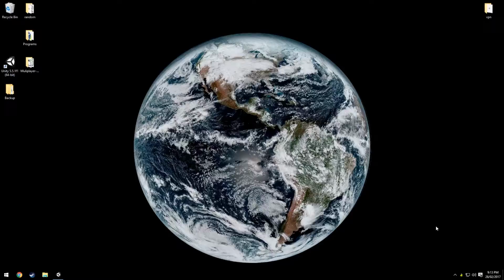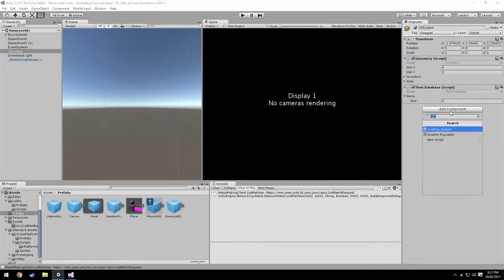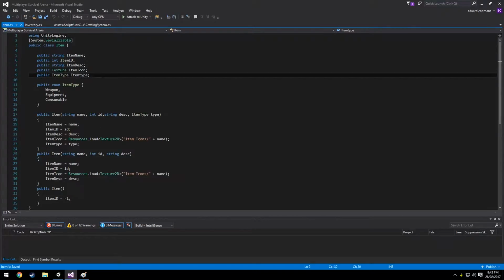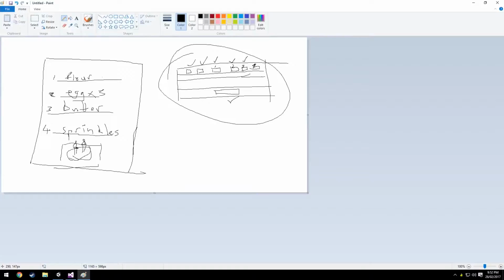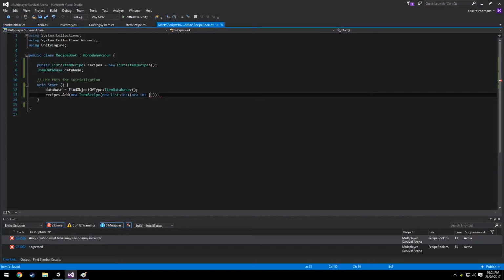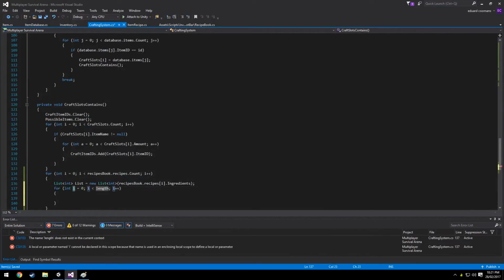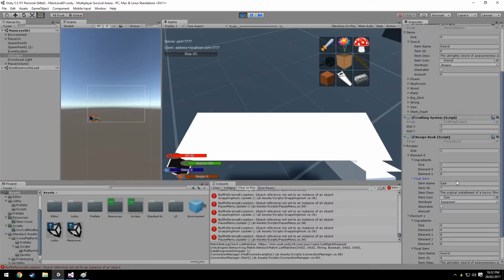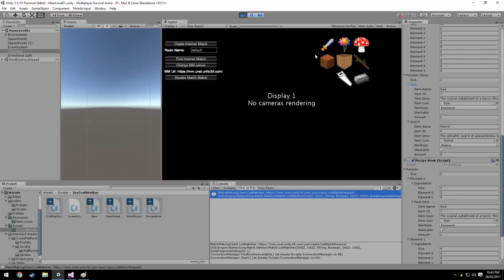Making a Multiplayer Survival Arena (Ep12Pt1) "Crafting System" - Unity Unet Tutorial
Tutorial Summary: We add crafting to our game!